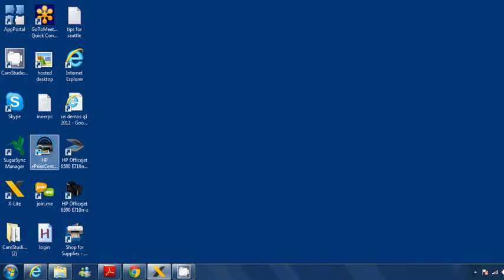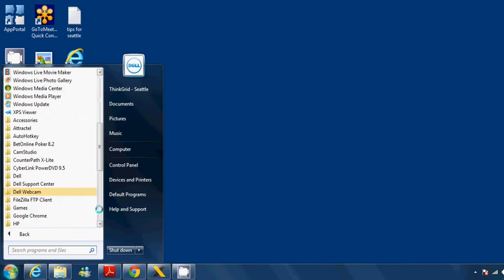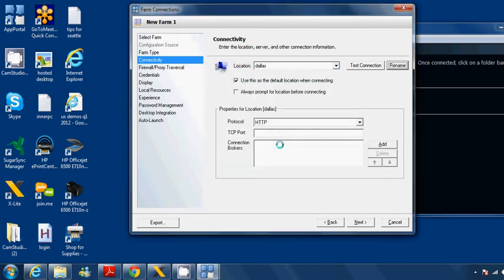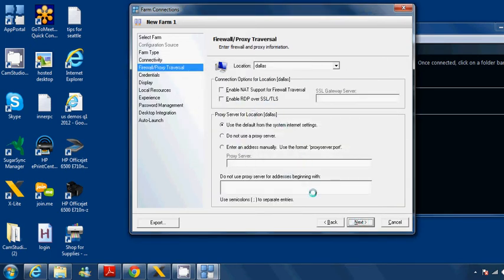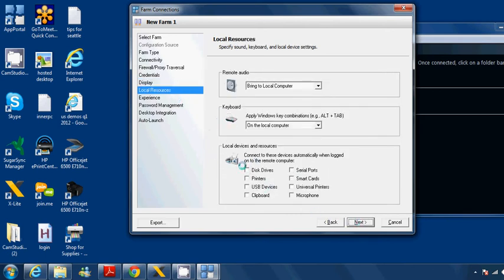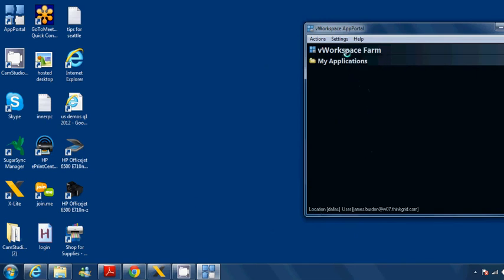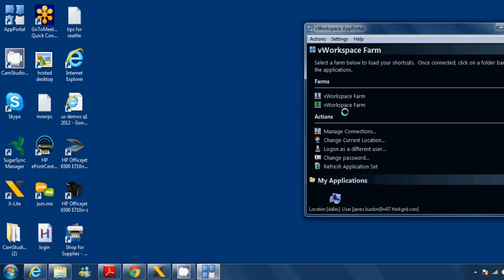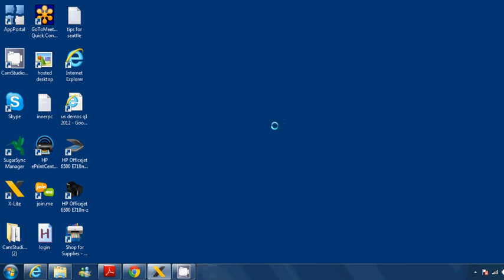how to setup quest app portal.avi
How to set up Quest App Portal to connect to ThinkGrid hosted desktops